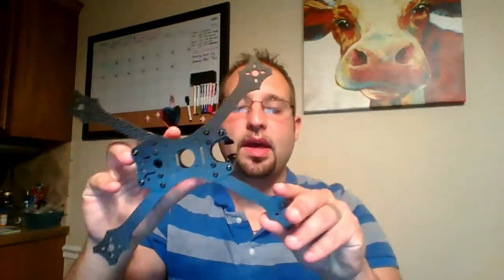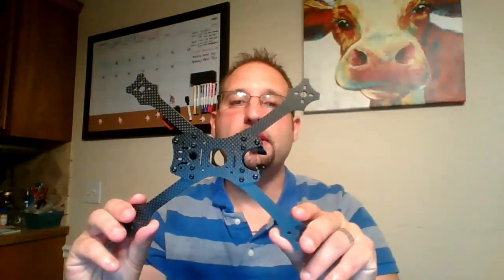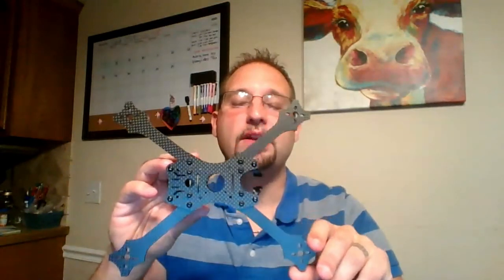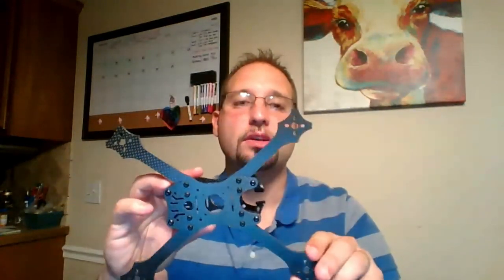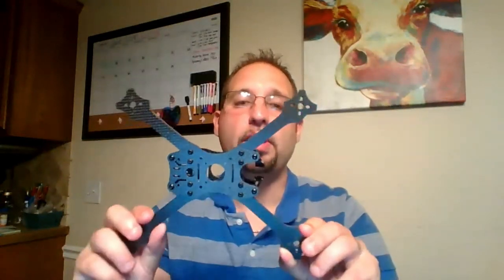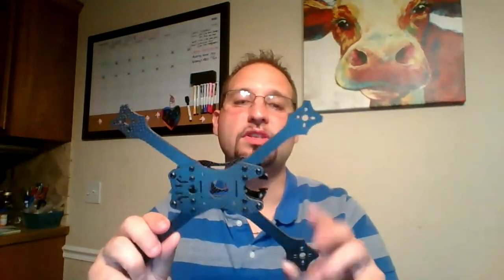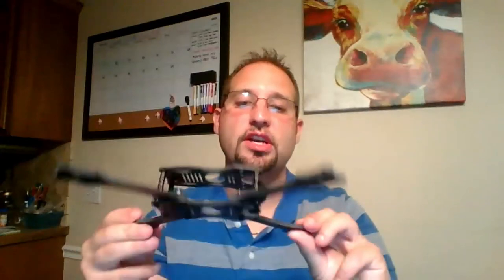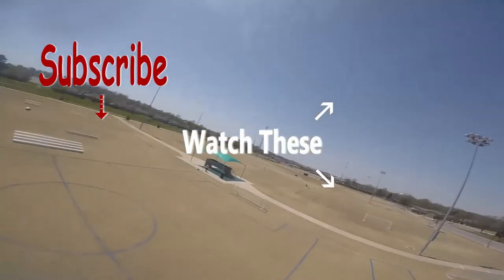Giveaway Announcement - July 2018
I will pick a winner and post another video on 7/16/2018.

Contest Rules Below
1. Any entry that does not comply with YouTube's community guidelines will be invalid.

3. By participating, you must release YouTube from any and all liability related to this contest.

4. Personal information collected for this contest will be used for the sole purpose of selecting a winner and delivering the prize.

5. Prize drawing will be performed July 16 2018

6. Winners will be selected using Sandra Cires random YouTube comment picker, or some functionally equivalent method.

7. You may enter the giveaway by commenting ONE TIME on this video. Any user who makes multiple comments will be disqualified because this would equate to multiple entries.

8. Prize is for one twinquadframe XS-220 Frame

9. Free Shipping Continental US only, for None US residents I will pay up to $10 US dollars to ship the product to you winner will need to make up the difference including any customs charges.

10. I will not be held liabile for lost or missing packages. If your item is lost or missing you will need to work that out with the post office or whomever. I will be sending a tracking number but that will be it.

LIST OF MY GEAR BELOW